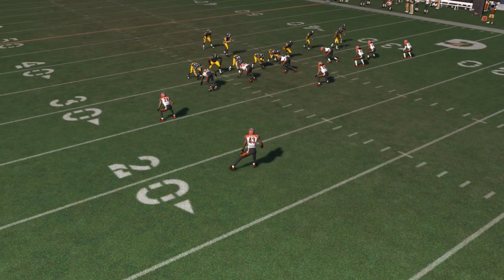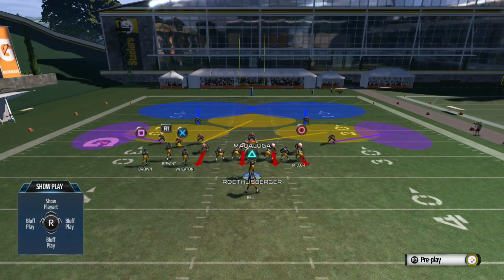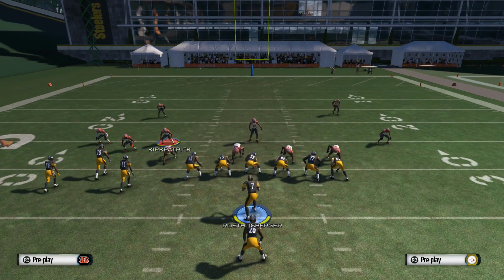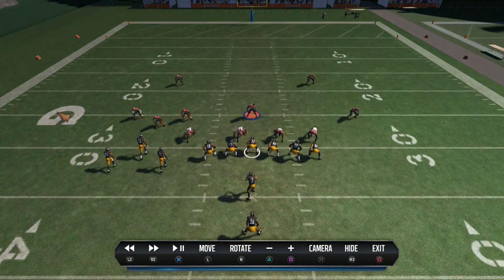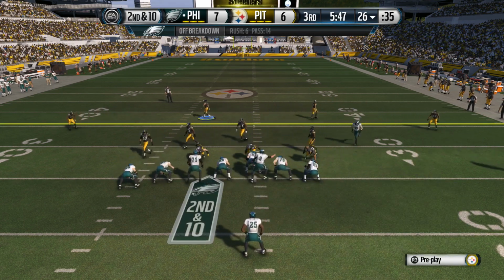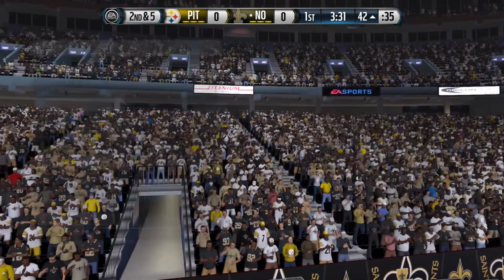Madden's Greatest Hits | Run Stopping Spies | Madden 15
I figured this might be a fun idea, to go through some of the older things that i myself came up with that changed the game for that current year and maybe even beyond.

If you guys enjoy the series, i will continue to post these and if no one really cares i won't post anymore. Just thought it could be fun lol